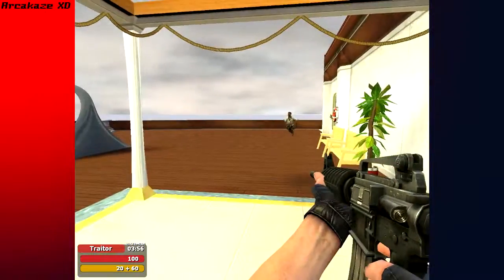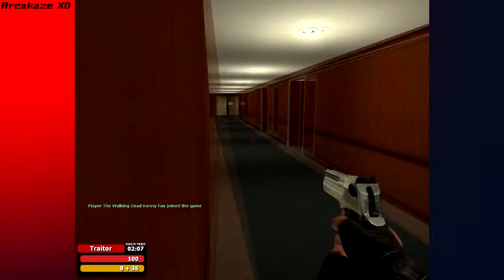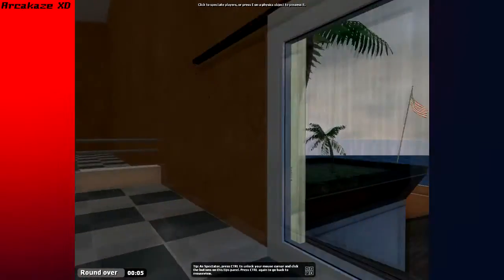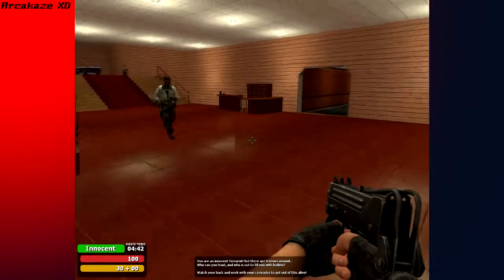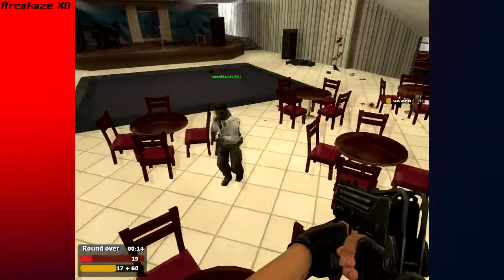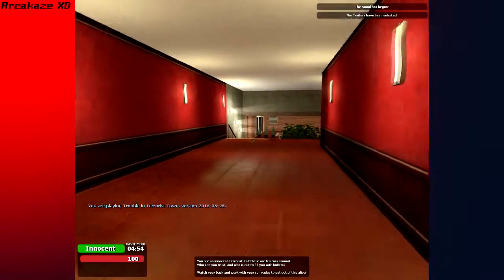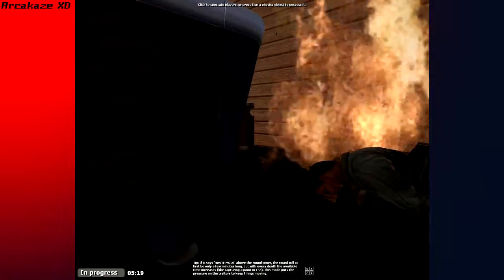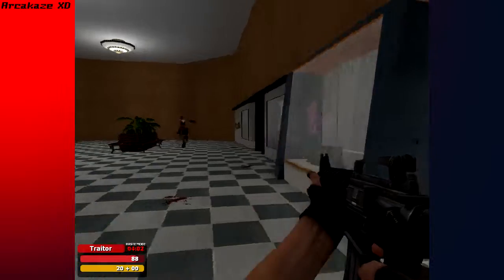Gmod TTT: Big Fashion Girls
Hey guys, I hope you enjoy this video, and if you wouldn't mind clicking that sbscribe button  if you haven't already!